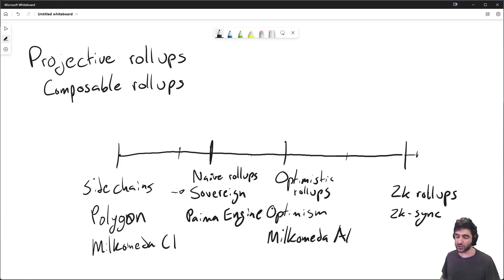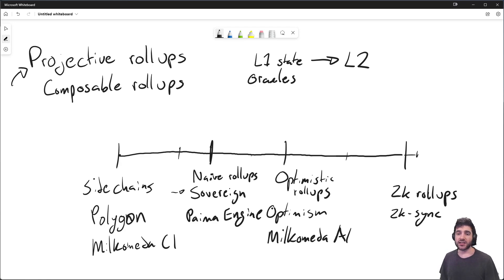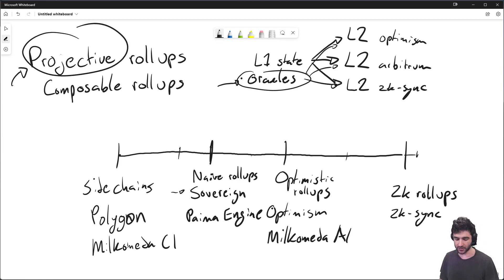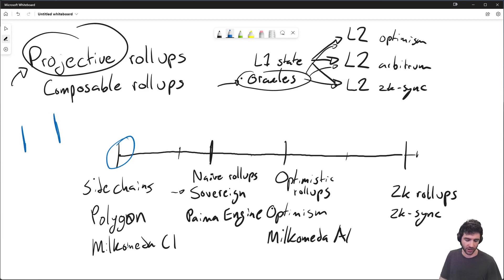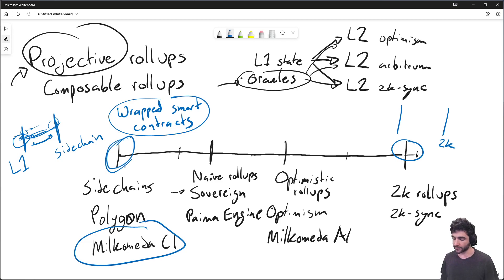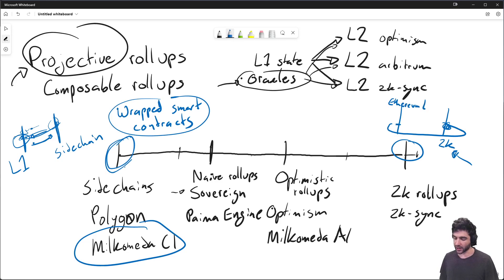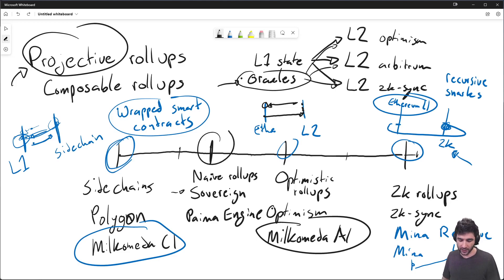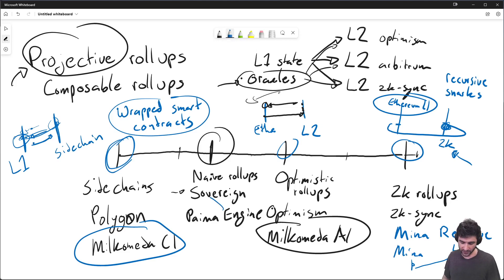Projective Rollups: a class of rollups supporting data projections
We explain the class of rollups called projective rollups and how this class relates to existing rollup categories like zk rollups, optimistic rollups, sovereign rollups as well as sidechains.

Our CTO Sebastien Guillemot also gives examples of these different categories in practice in projects such as Milkomeda and Paima Studios